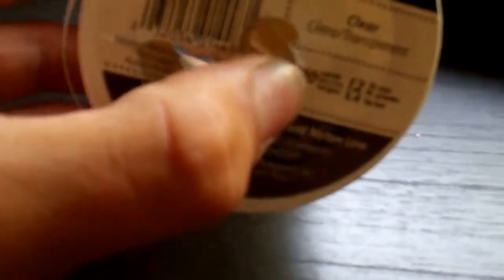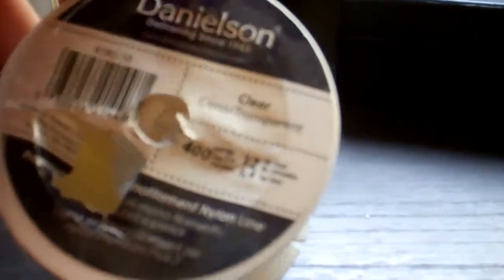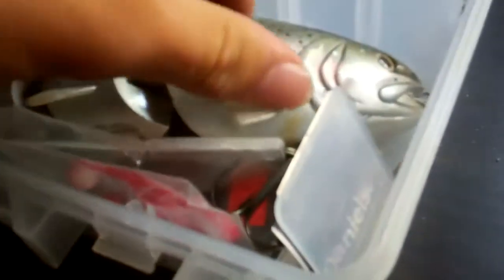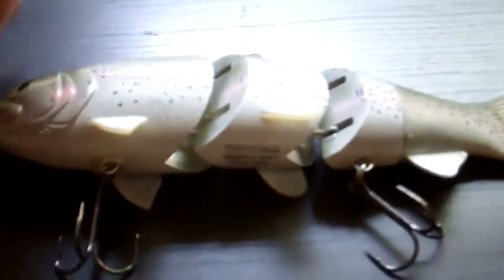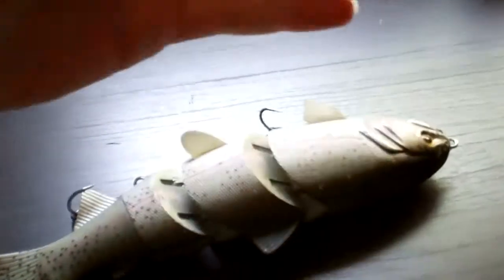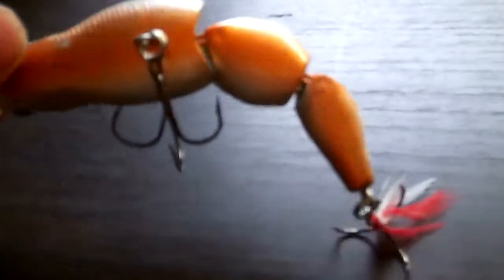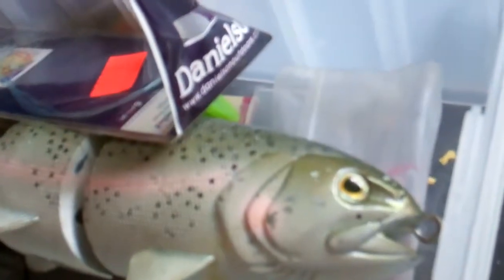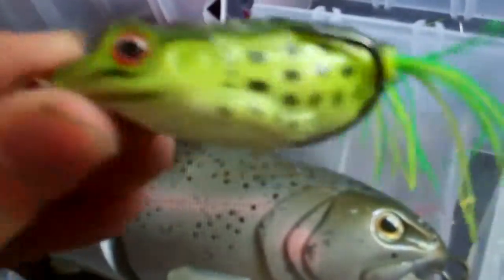HELPFUL BASS FISHING TIPS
some helpful tips that will help you to not come back with a empty net after fishing.